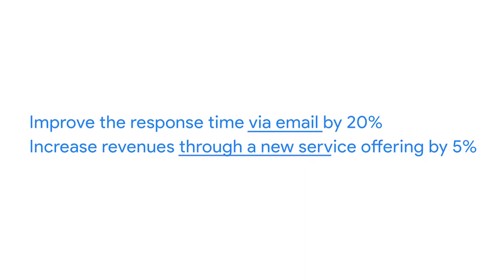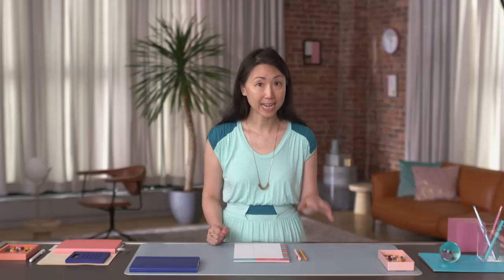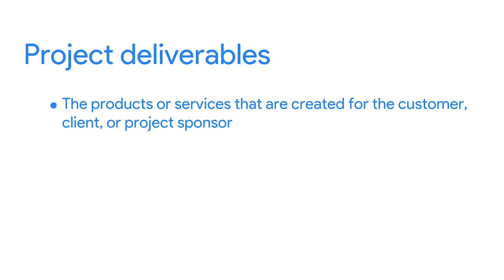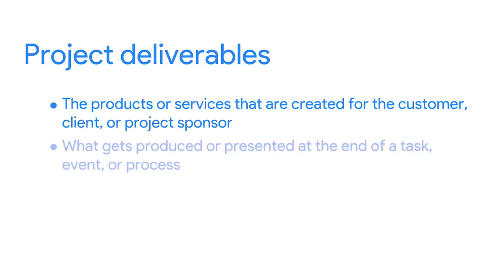Menentukan Tujuan dan Deliverable Proyek